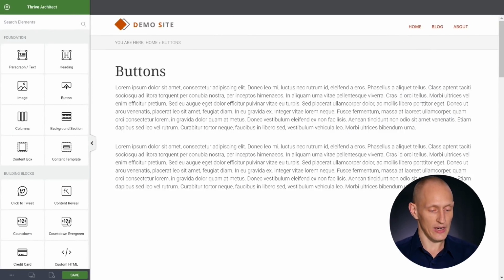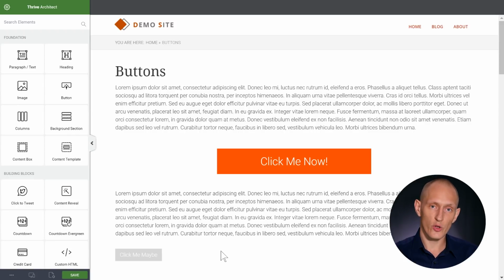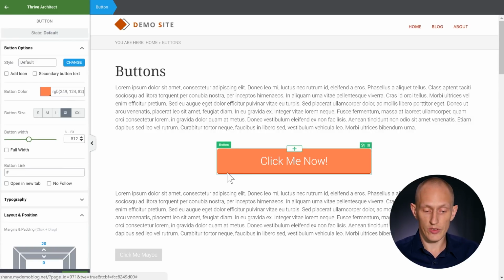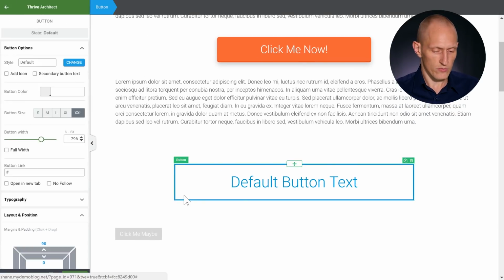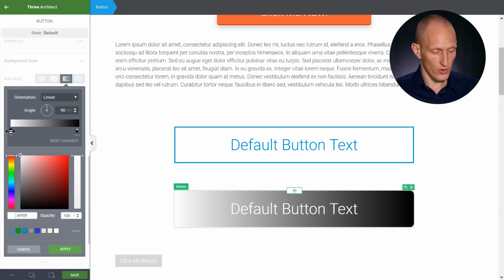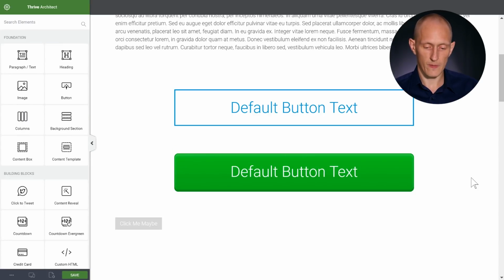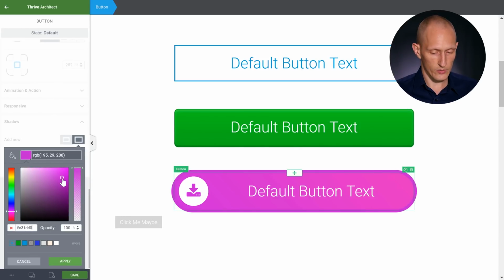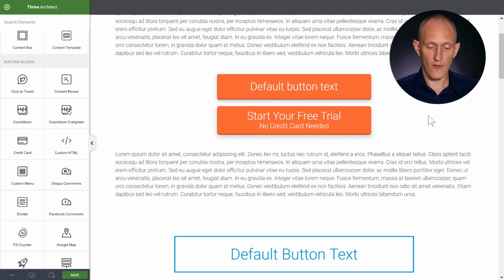How to Design Beautiful Call to Action Buttons in WordPress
Buttons are probably THE most important conversion element on any web page. In this video, you'll discover what makes a button a button and see how you can quickly and easily design any button you can think of, using the Thrive Architect plugin.